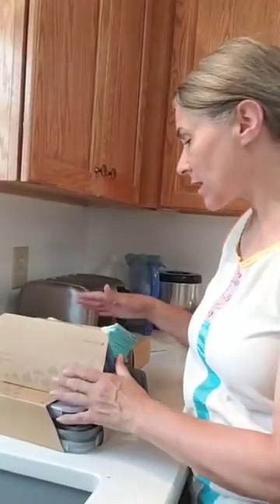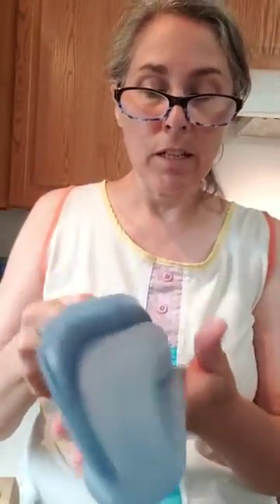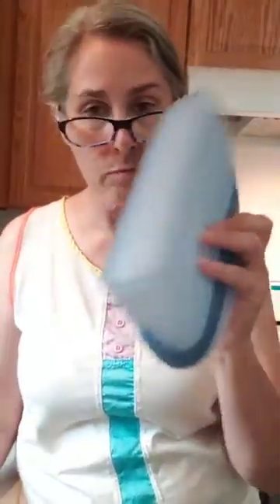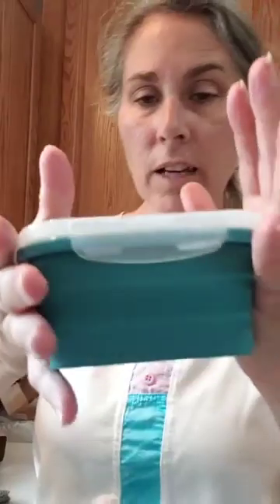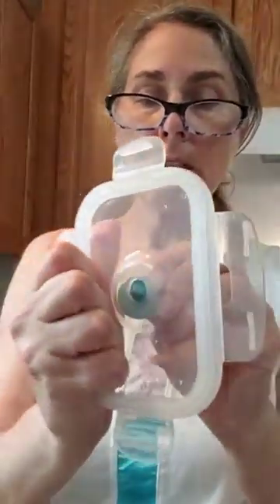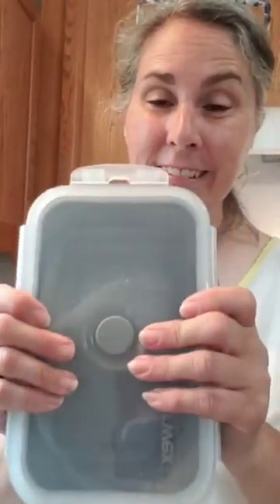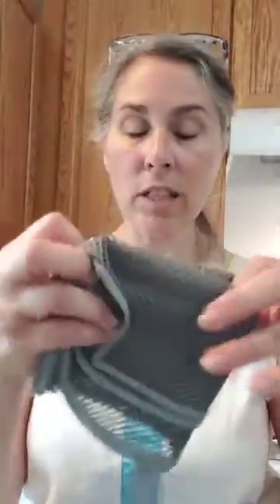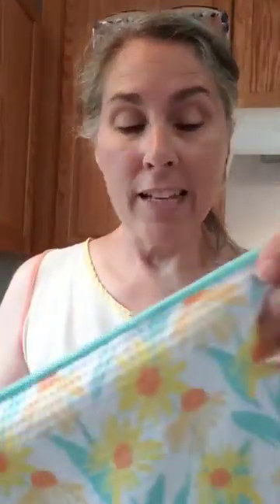06 23 2025 Food Storage Containers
See how easy it is to use the different types and sizes of the Norwex Food Storage containers. Silicone. Collapsible. Resealable. Freezer Safe. Oven Safe? Microwave safe?
for prices and products.